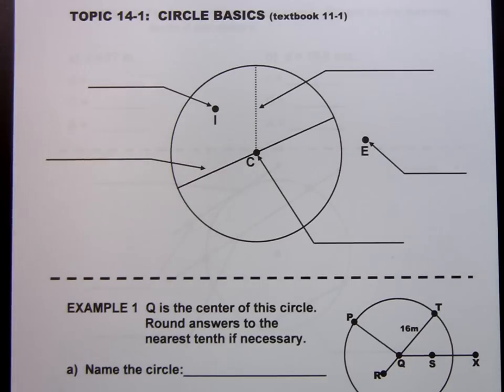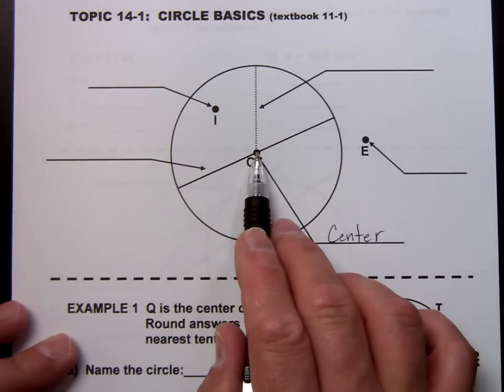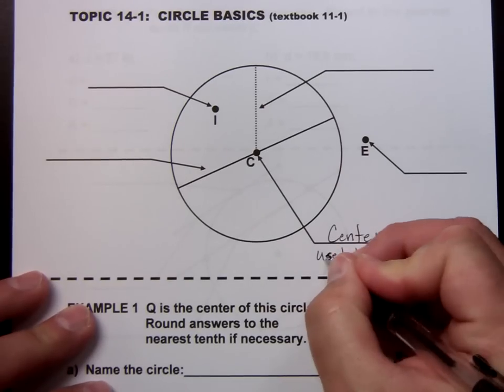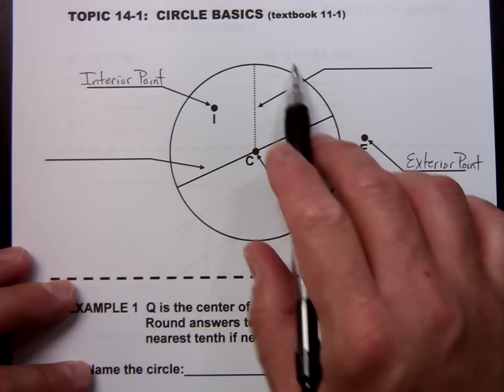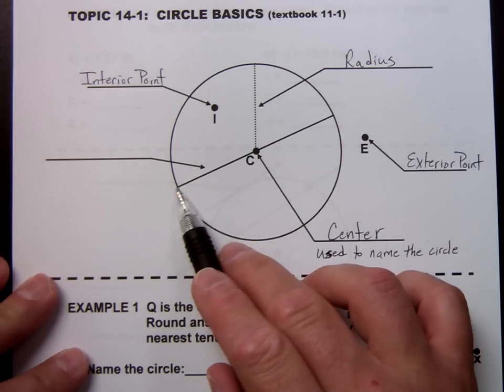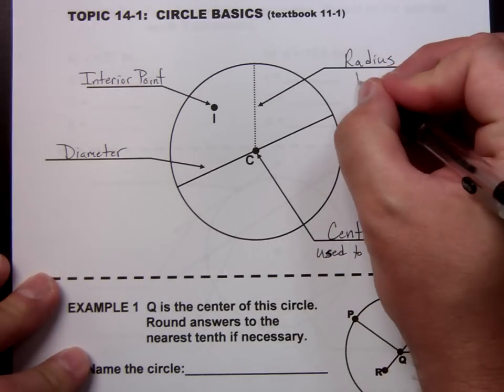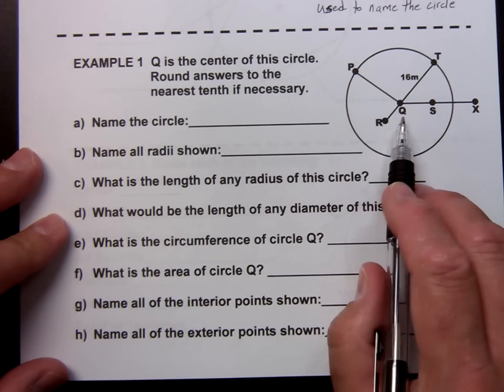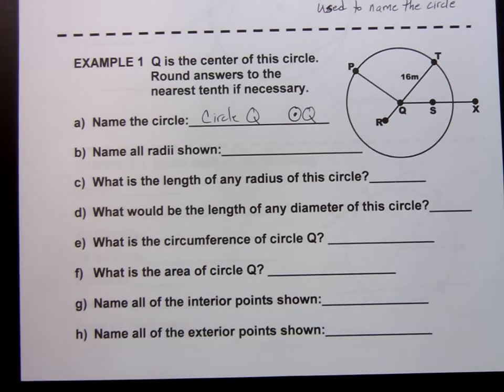14 1 Circle Basics